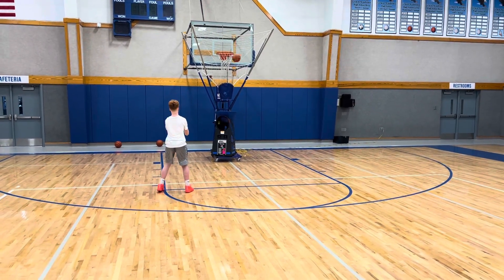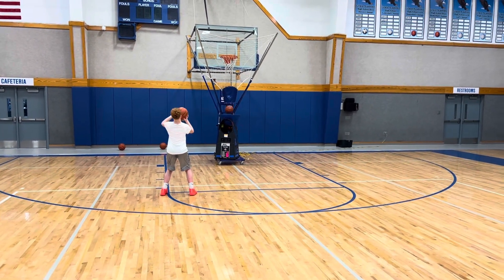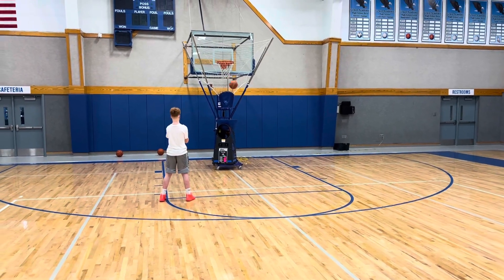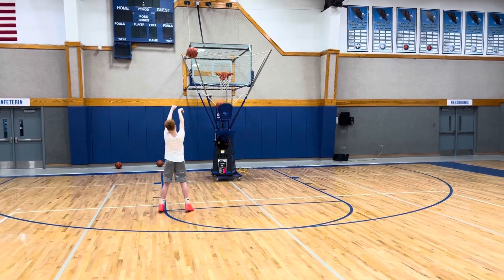Gun 12k shooting drill with Hume Basketball